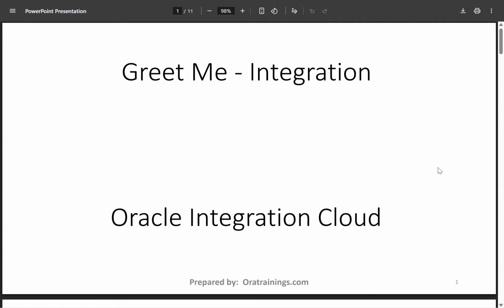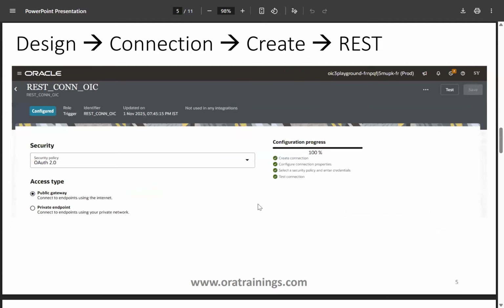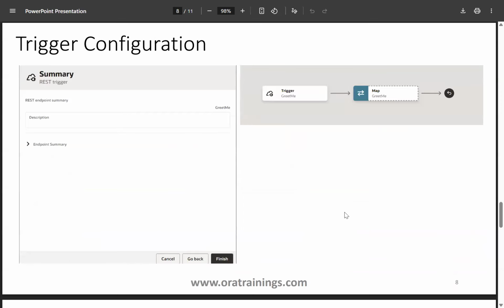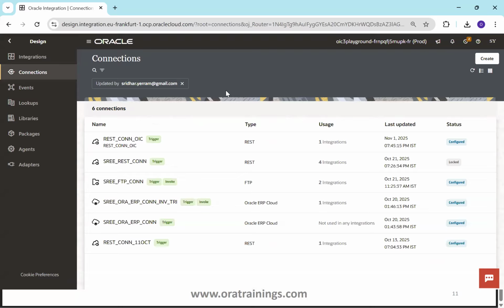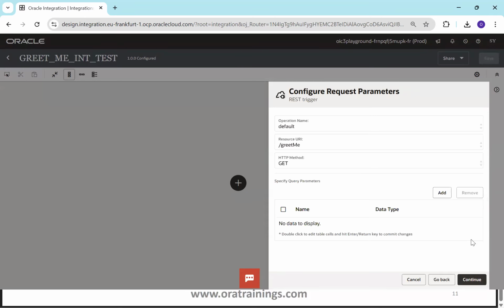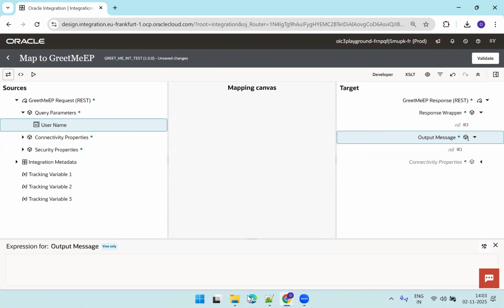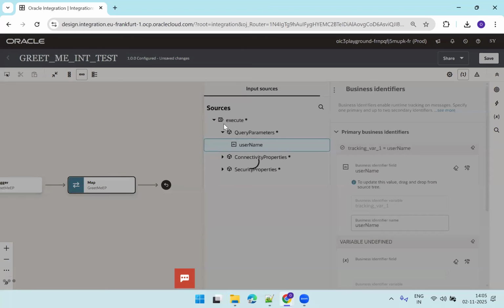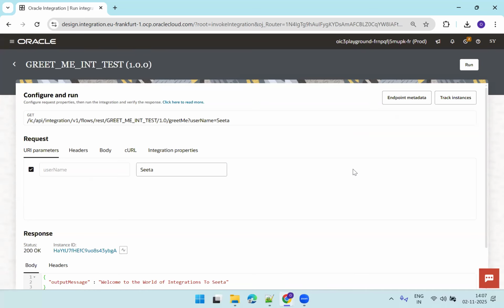01."Building the Greet Me Integration Using REST Trigger Connection | Step-by-Step Tutorial"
In this video, we’ll walk you through how to build the Greet Me Integration using a REST Connection and the Application Integration Pattern.

You’ll learn how to:

Configure the Trigger – Define the REST trigger and resource configuration

Configure Mapping – Map source and target fields for seamless data flow

Set the Primary Resource Business Identifier – Ensure data consistency and tracking

Validate the Integration – Verify the setup and run the integration successfully

This step-by-step demo is perfect for integration developers and automation engineers who want to understand REST-based triggers and mappings in application integrations.